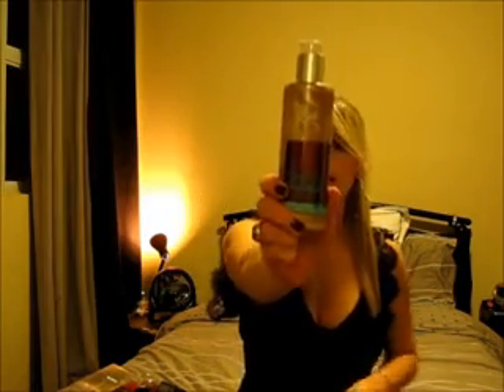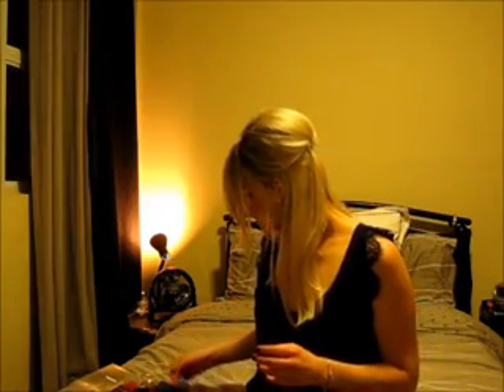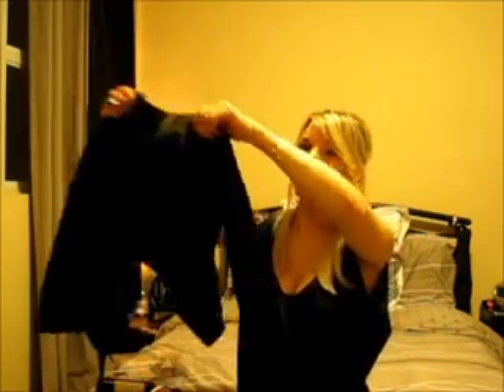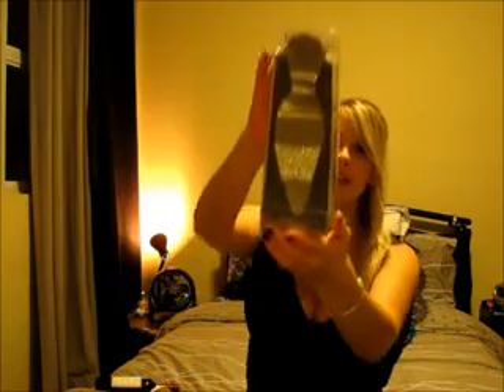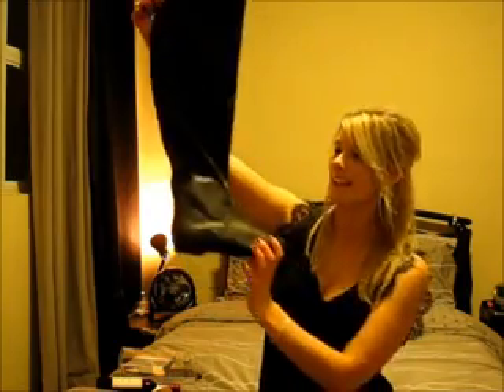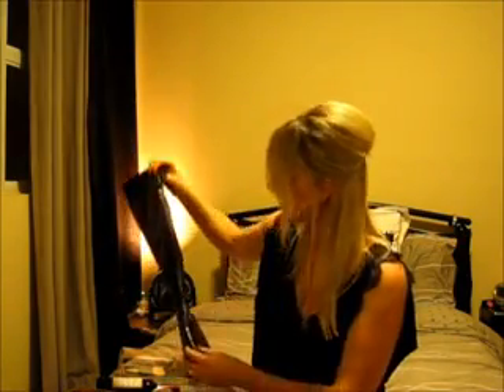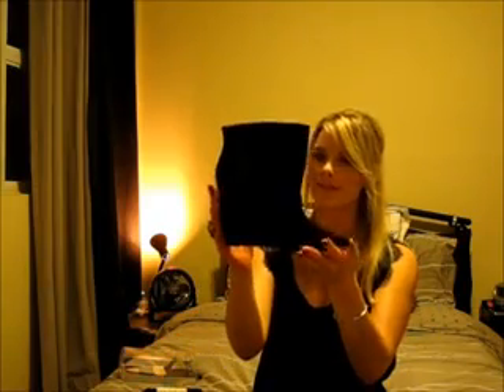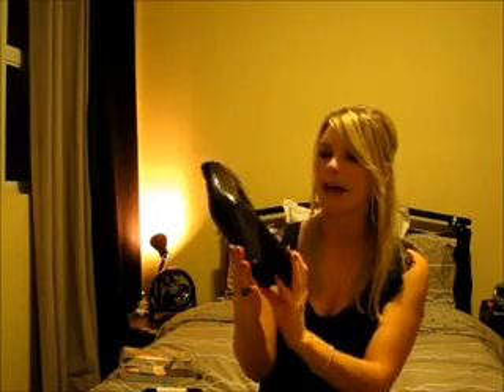Favourite Christmas Gifts 2011